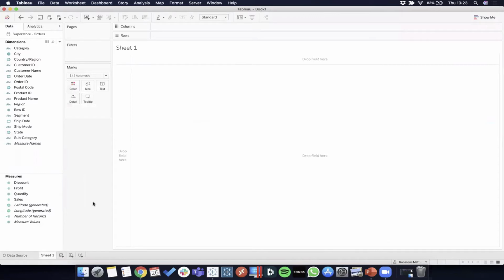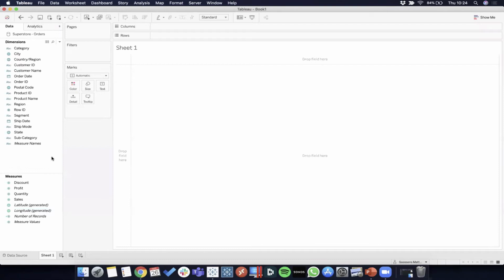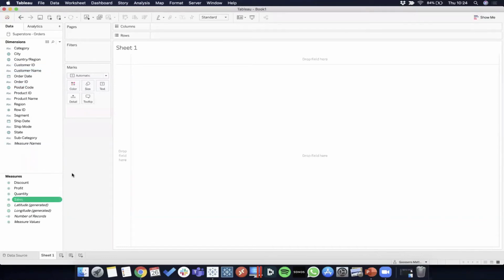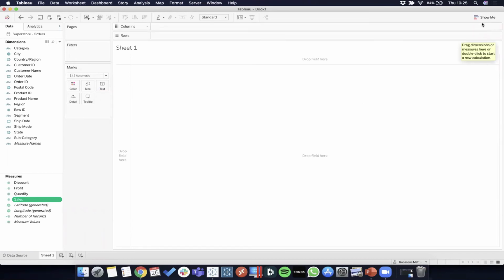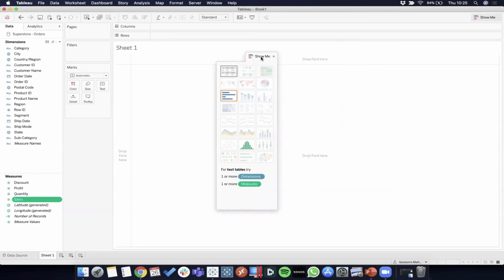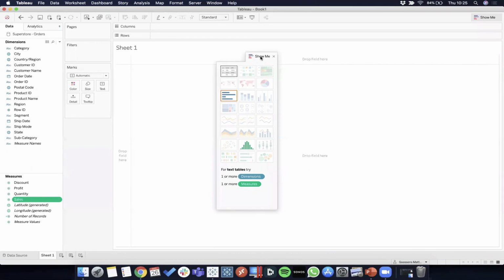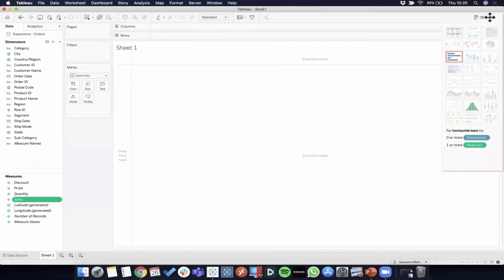Get started with Tableau Desktop | What do we see in a Tableau Sheet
Overview of the different elements we see in a Tableau Sheet. Discover the terminology and what's possible while creating visualizations.